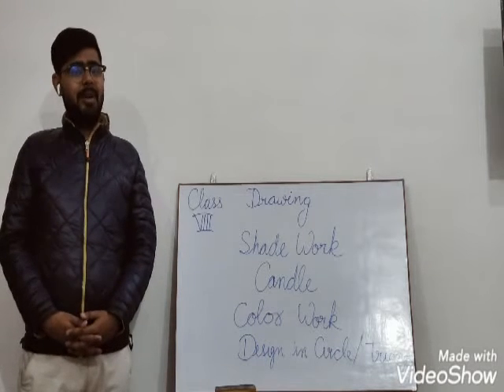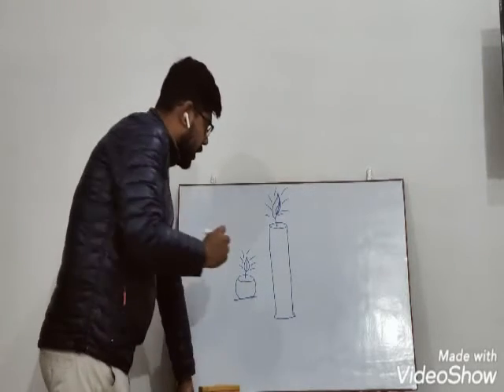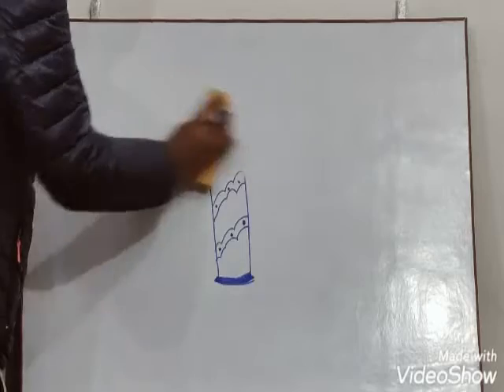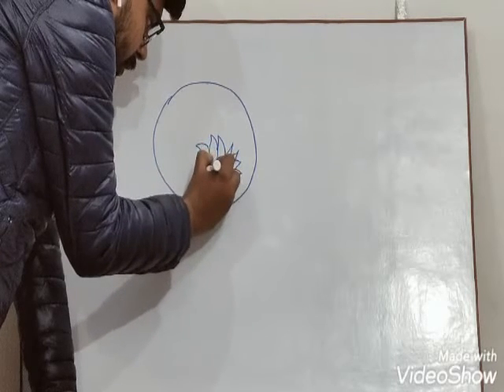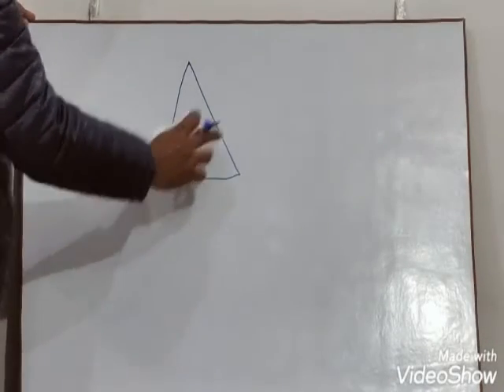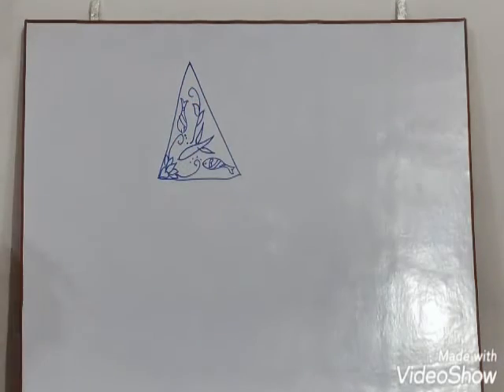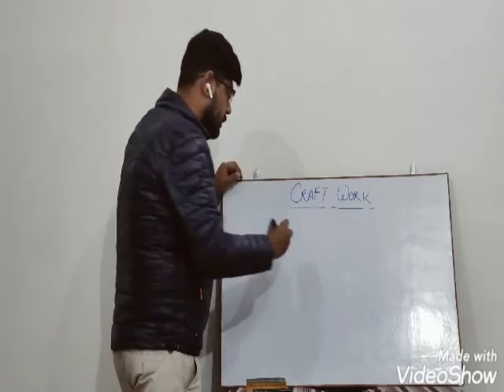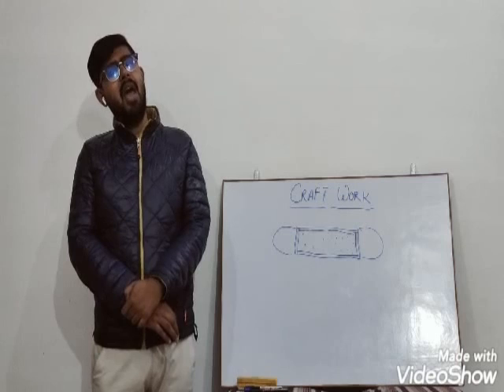VIII DRAWING PART 9